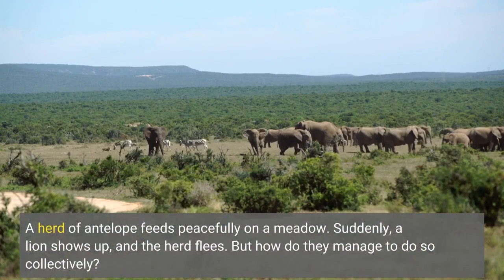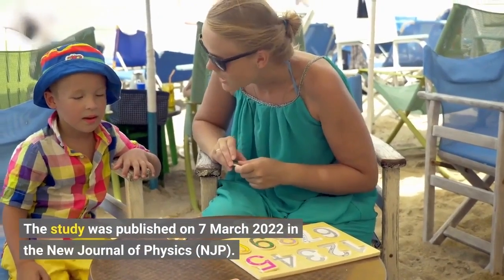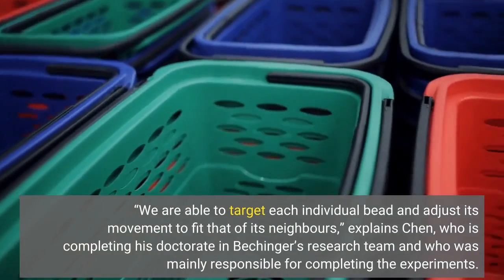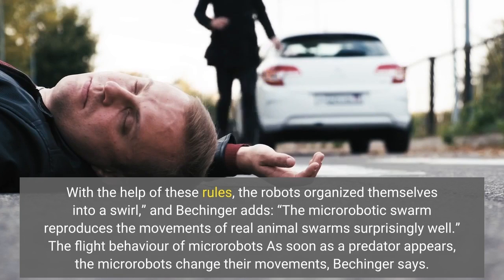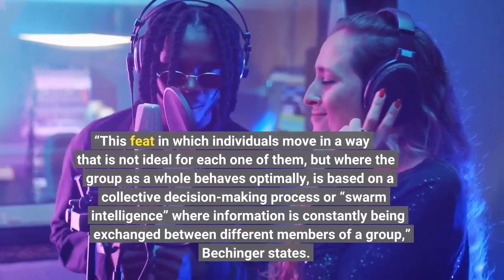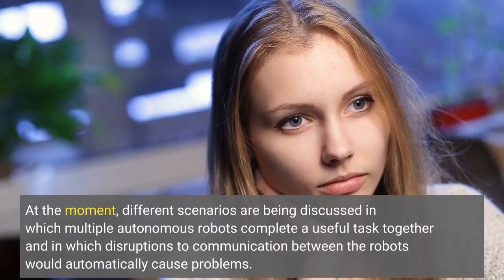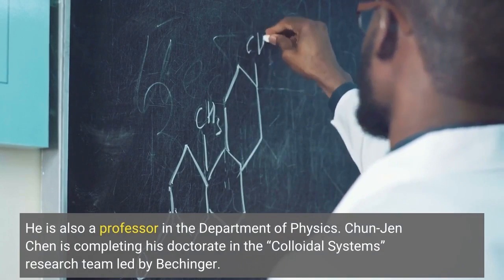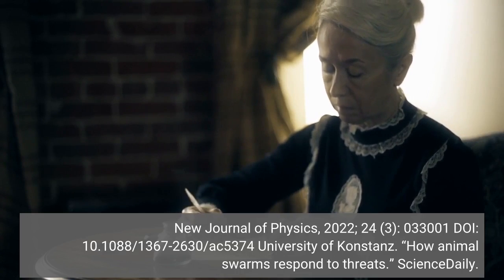How animal swarms respond to threats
A herd of antelope feeds peacefully on a meadow. Suddenly, a lion shows up, and the herd flees. But how do they manage to do so collectively? Konstanz physicist Chun-Jen Chen and Professor Clemens Bechinger, a member of the Cluster of Excellence “Centre for the Advanced Study of Collective Behaviour,” asked themselves how animals must behave in order to initiate an efficient flight response. In a study using microrobots that act like a group of animals, the researchers demonstrate: A swarm of animals — taken as a whole — completes an optimum flight response, even if individual animals do not notice the threat or they react the wrong way. The study was published on 7 March 2022 in the New Journal of Physics (NJP). A microrobotic swarm The starting point for the researchers’ work was to consider a group of peacefully swirling animals and what would happen if it suddenly encountered a dangerous situation.
For their experiments, the researchers used a system of microrobots, which are comprised of glass balls that are programmable, active, and spread out finely within a certain area. When the beads are lit using a focused laser beam, one side of them warms up and causes them to move, like animals. “We are able to target each individual bead and adjust its movement to fit that of its neighbours,” explains Chen, who is completing his doctorate in Bechinger’s research team and who was mainly responsible for completing the experiments. “The robots in our swarm are programmed to avoid collisions. They also received the information that they were to orient their motion based on the location of the approximate middle of the group. With the help of these rules, the robots organized themselves into a swirl,” and Bechinger adds: “The microrobotic swarm reproduces the movements of real animal swarms surprisingly well.” The flight behaviour of microrobots As soon as a predator appears, the microrobots change their movements, Bechinger says. However, the change in direction is only minimal and does not cause each member of the swarm to move directly away from the predator at any given time. It is striking, however, that the group as a whole moves in a straight line away from the predator. “This feat in which individuals move in a way that is not ideal for each one of them, but where the group as a whole behaves optimally, is based on a collective decision-making process or “swarm intelligence” where information is constantly being exchanged between different members of a group,” Bechinger states.
“One direct consequence of this behaviour is that the efficiency of the flight response remains virtually unchanged, even if half of the microrobots — or animals — do not respond to the threat,” Chen explains. “This shows that missing or incomplete information from individual members of a group can be compensated by other members.” The physicists think this could possibly be one of the reasons why animals organize themselves in herds, even though herds are significantly easier for predators to spot than individual animals. Animal behaviour relevant for other applications In addition to gaining a better understanding of the basis for decision-making in groups of animals, the research results are also relevant for applications in the field of microrobotics. At the moment, different scenarios are being discussed in which multiple autonomous robots complete a useful task together and in which disruptions to communication between the robots would automatically cause problems. With the knowledge gained from this study, a robotic swarm could work well even if, for example, the sensors in individual robots were to fail. Bechinger adds: “The other microrobots would simply compensate for those with broken sensors, giving such systems a very high level of robustness.”
Video on the microrobotic simulation of the animal flight response Author background and funding Professor Clemens Bechinger is a member of the Cluster of Excelle...